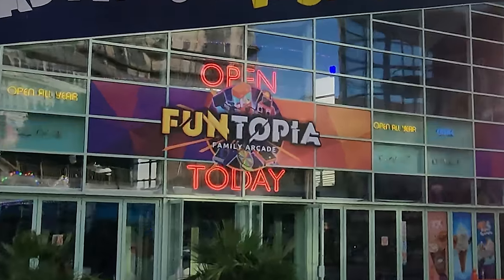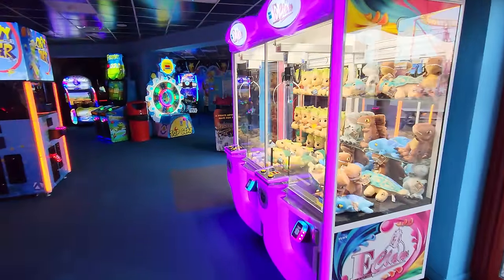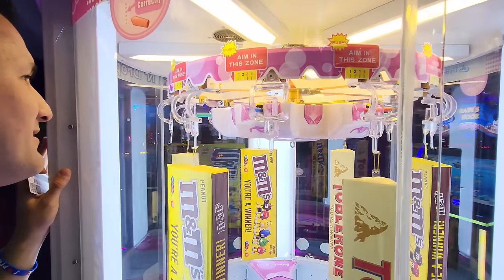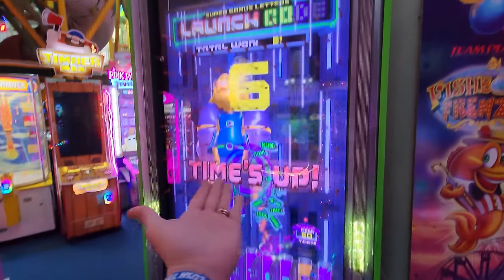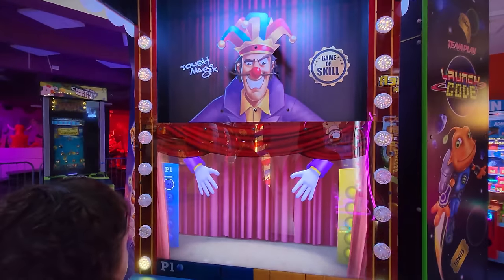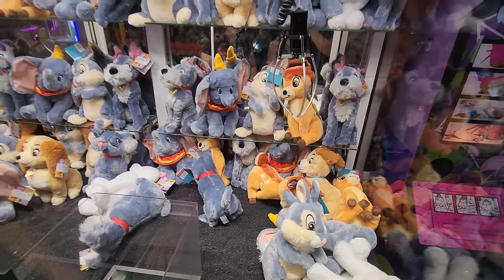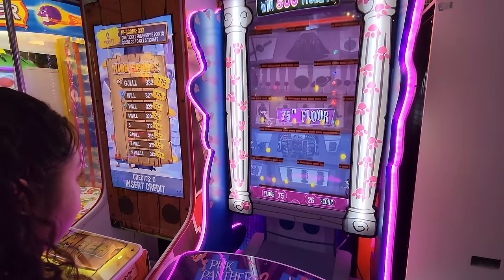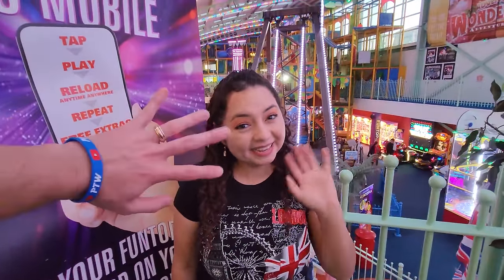Exploring FUNTOPIA Arcade in Southend, England for the First Time!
While we were in Southend, England we visited an arcade that we have never visited before, Funtopia! This arcade is pretty big and there are a lot of different games inside. Of course we had to take a look around and see if we could win some prizes!

About Plush Time Wins:

We love to play in arcades! Winning from a claw machine is such a thrill and we just cannot get enough of that feeling. We love to visit arcades around the world as we are always chasing that next exciting win, whether it is from a carnival game, coin pusher, ticket games, or our favorite, claw machines! Be prepared to have FUN!